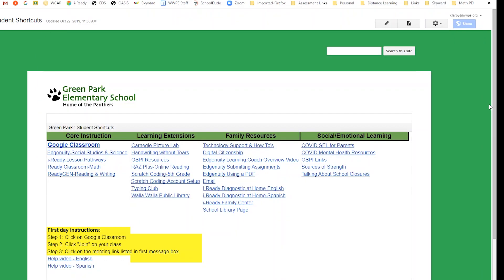Distance Learning: Iready Assessment Information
Carrie LaRoy of the Teaching and Learning Department share information and instructions with Parents about the upcoming Iready assessments.